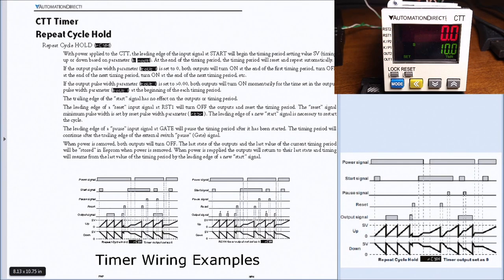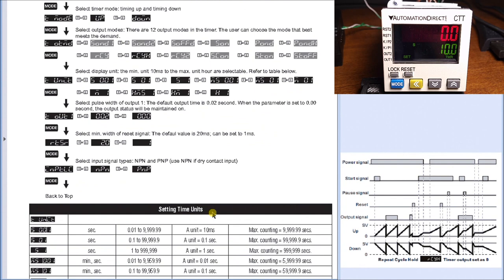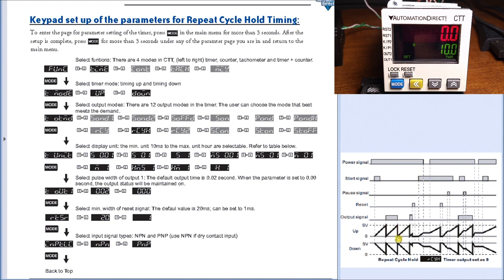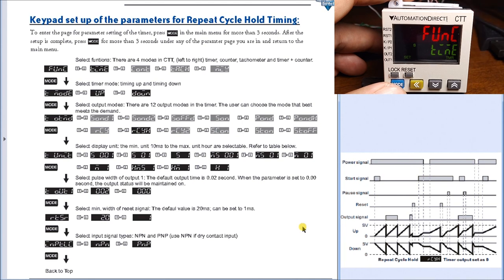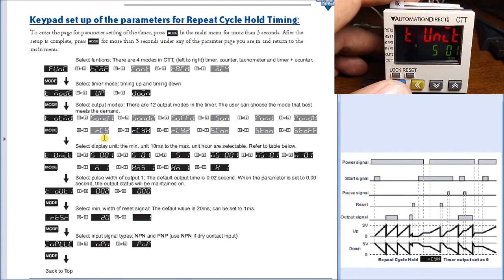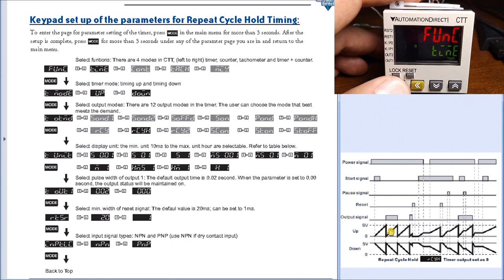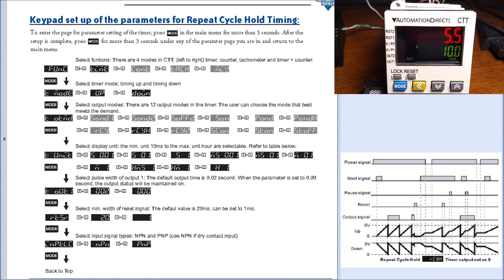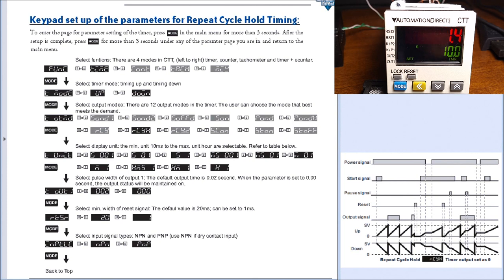CTT Repeat Cycle Hold Timer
We will now look at the repeat cycle hold timer mode of our CTT counter timer tachometer unit.
The CTT series from Automation Direct are multi-function digital units. They incorporate a multi-function digital counter, timer, and tachometer all within the same unit. The timer mode will operate in twelve (12) different ways. We will be looking at each of the timer modes on this versatile digital unit. Let’s get started.

Previously in this CTT Counter Timer Tachometer Series we looked at the following:
CTT Counter Timer Tachometer - Getting Started

- Multiple transistor and relay outputs can operate as momentary or maintained